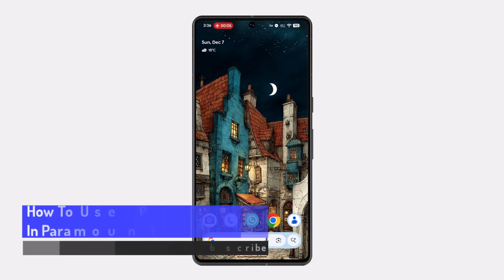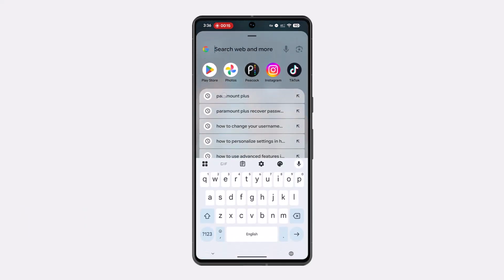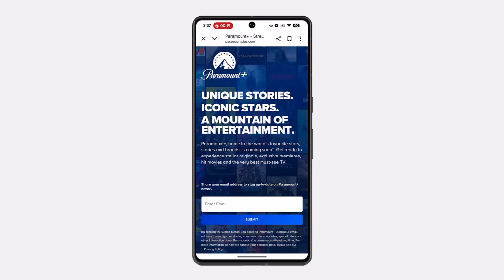How To Use Parental Controls In Paramount+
This video provides a clear guide for setting up parental controls, referred to as "painful control," on Paramount Plus. The feature is managed exclusively through the account page on the Paramount Plus website, not within the mobile or TV apps, and allows you to restrict content based on maturity ratings using a PIN.

The process involves signing into your account on a web browser, navigating to the parental control section, and toggling the setting on. You will then create a four-digit PIN and select the highest content rating (like PG or TV-14) that can be accessed without entering the PIN. Once saved, these restrictions apply to all devices using your Paramount Plus account, providing a straightforward way to manage what content is freely accessible.

Timestamps:
0:00 - Introduction
0:09 - Accessing Controls via Website
0:32 - Creating Your PIN
0:46 - Setting Content Rating Limits
0:59 - Saving and Applying Restrictions